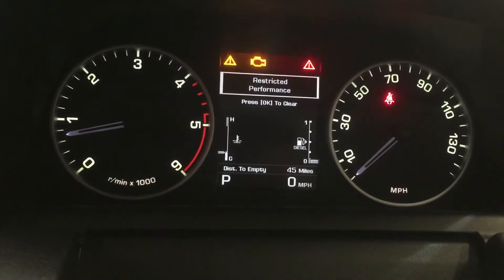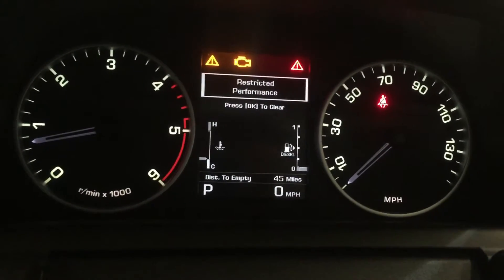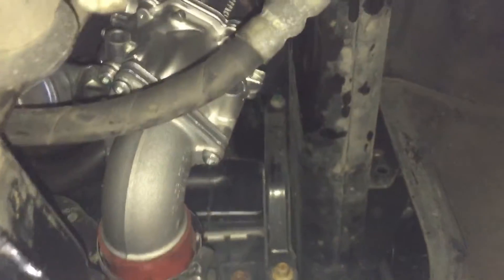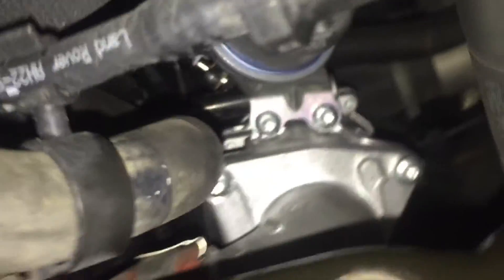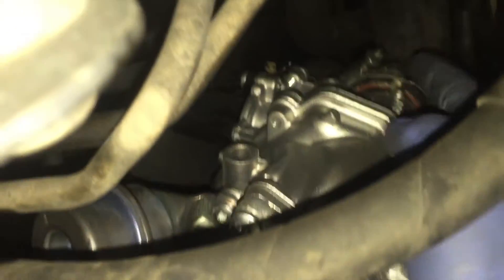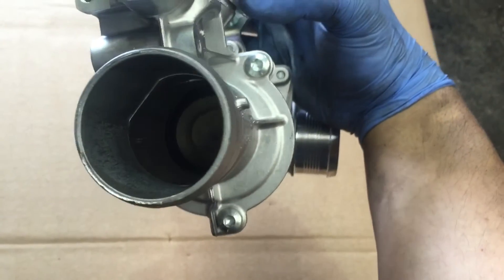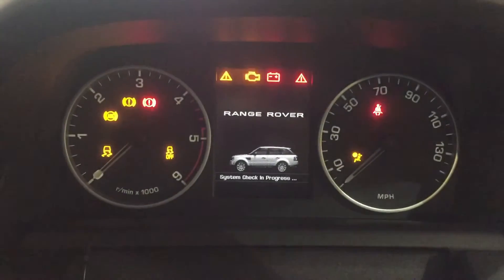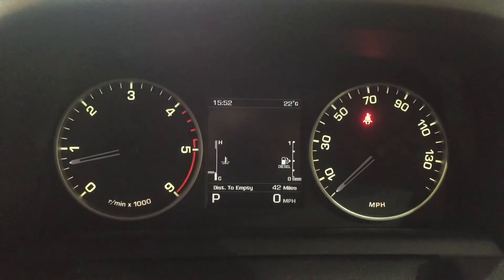3.0 TDV6 Range Rover Sport & D4 Turbo Comp/Air Recirculation fault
Restricted performance can be attributed to numerous faults with the Land Rover 3.0 TDV6 found in the D4 & Range Rover Sport. This video covers what happens to be one fault with the recirculation /bypass valve found in the intake track of the right hand bank for the secondary turbo.